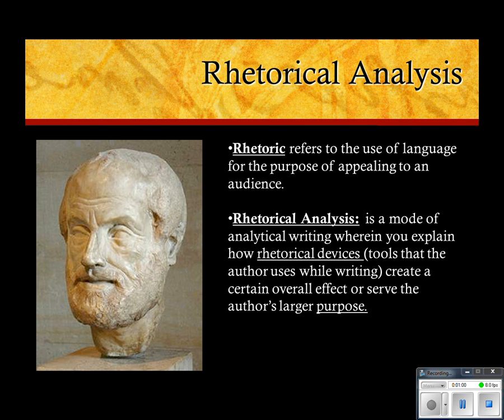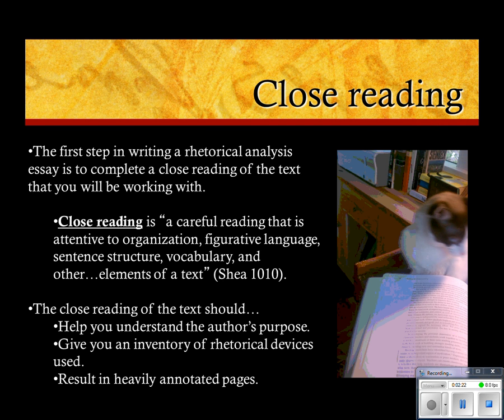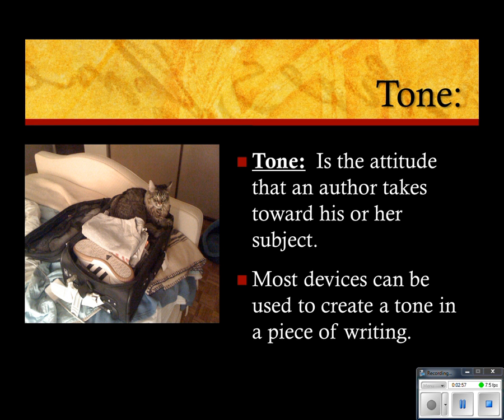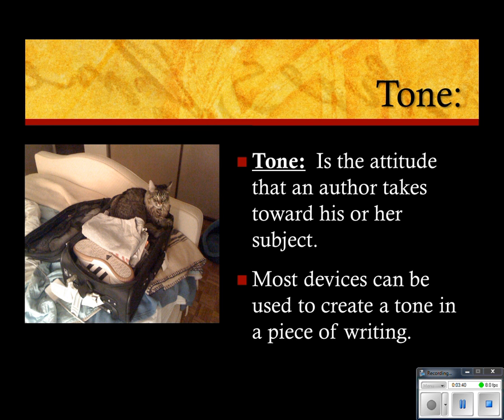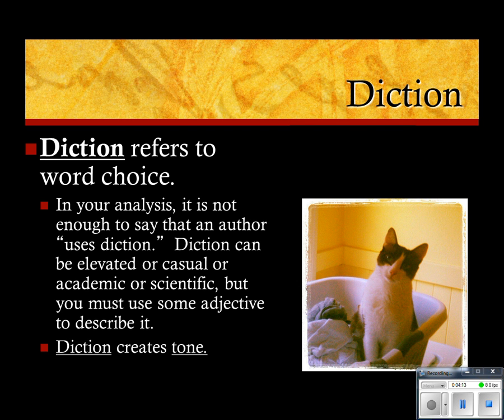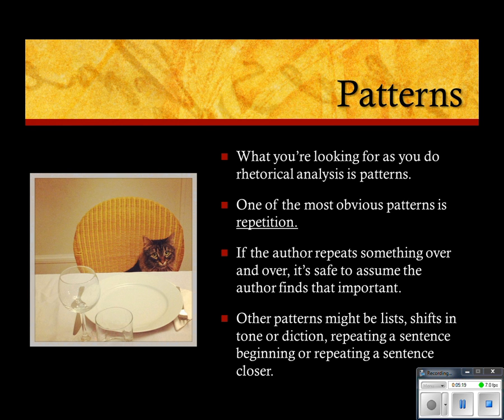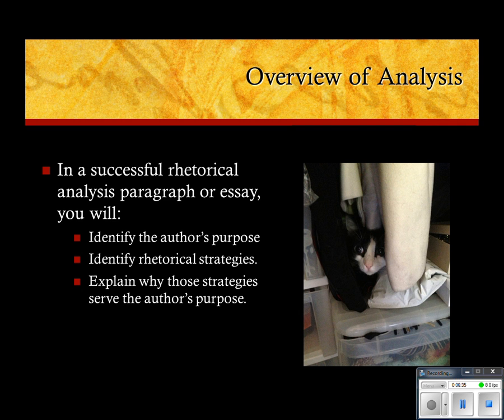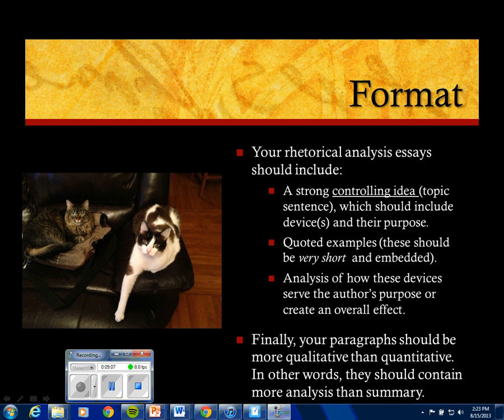Close reading rhetorical analysis intro